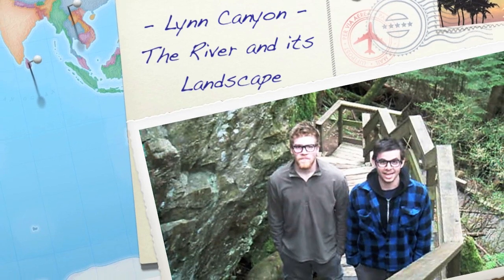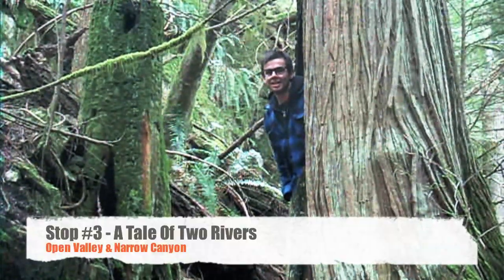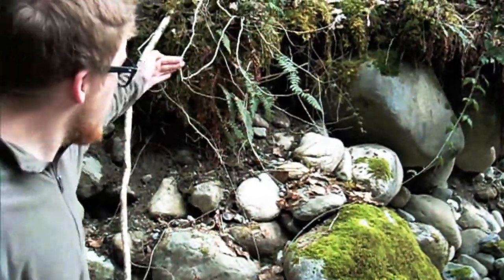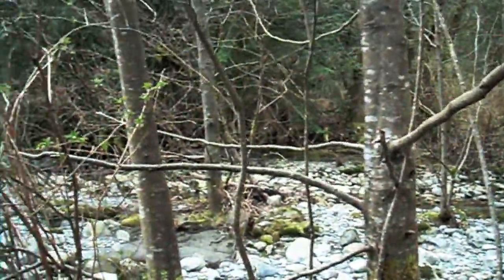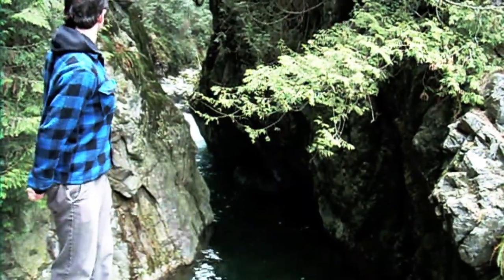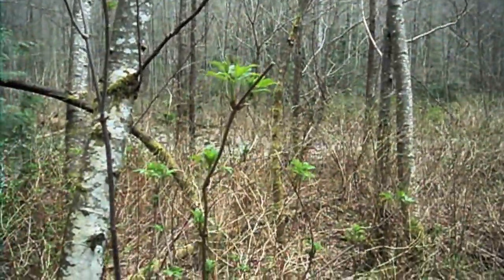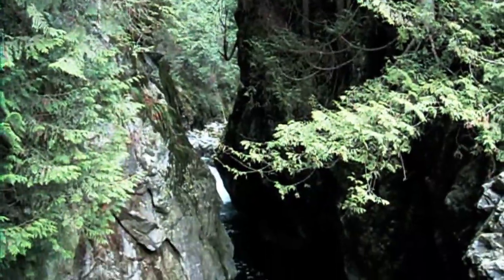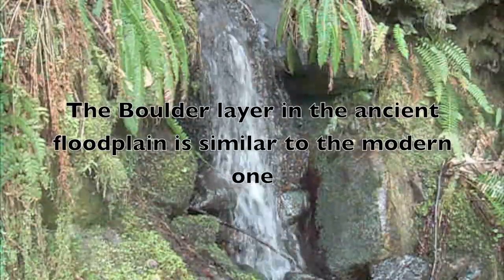Lynn Valley Edu-Adventure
A fun filled educational adventure for the whole family

Check out the first in what could be a promising series of humorous  educational shorts made by Nic Neuman and Jesse Moore

O-Rec

WINNING!